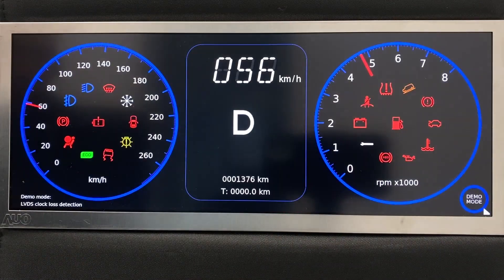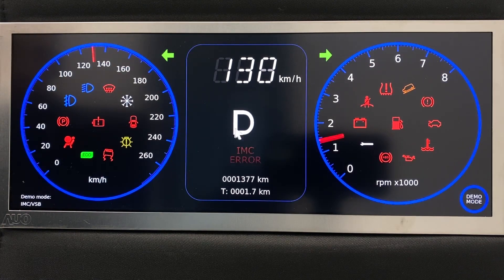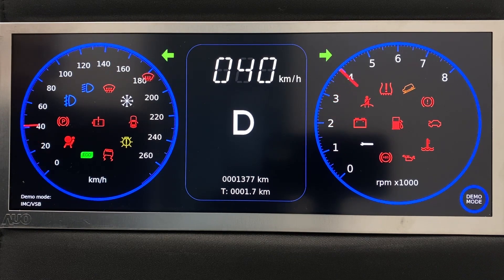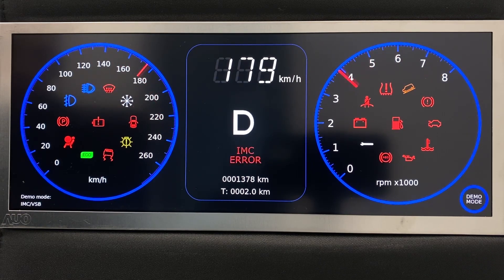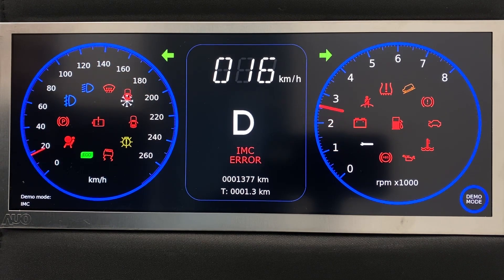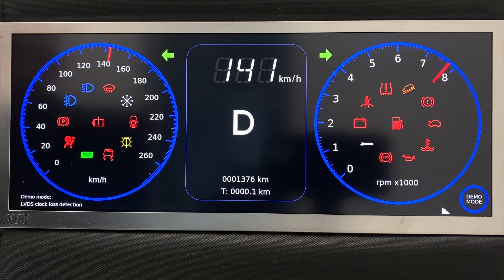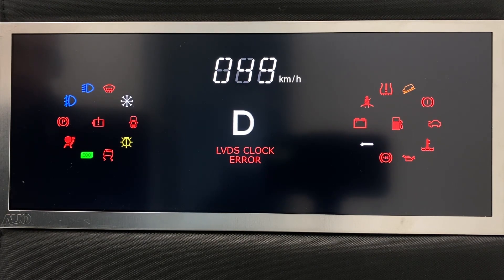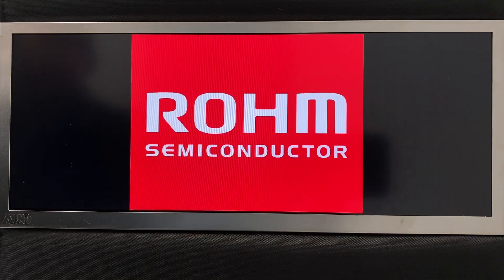Product Presentation of ROHM's Automotive Display ICs: BU92RTF82 and BU92RE44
Explore ROHM's display bridge ICs for automotive displays: BU92RTF82 and BU92RE44.